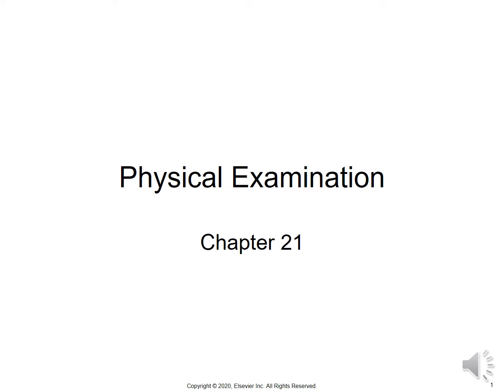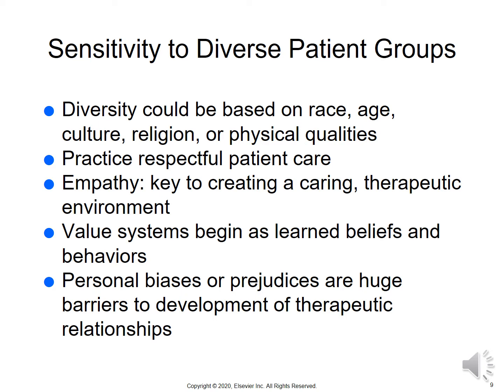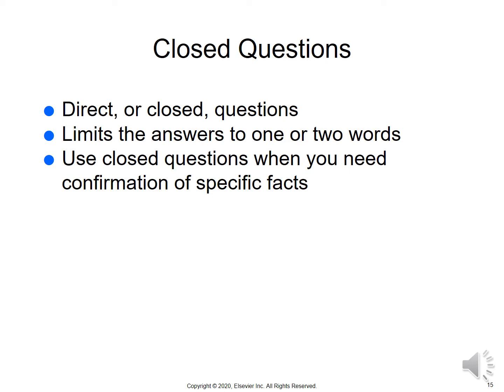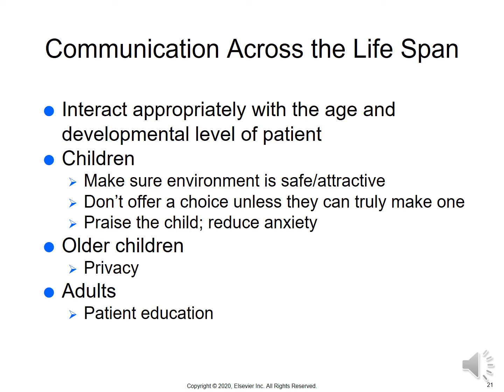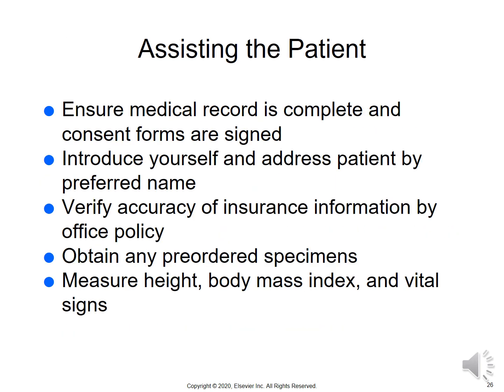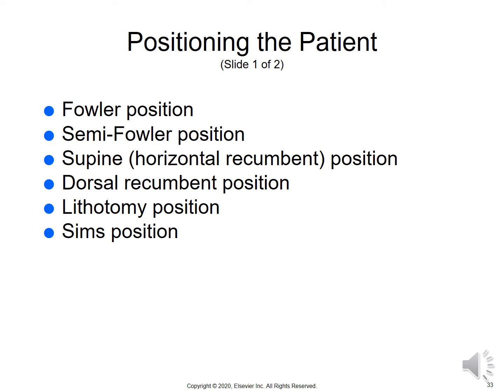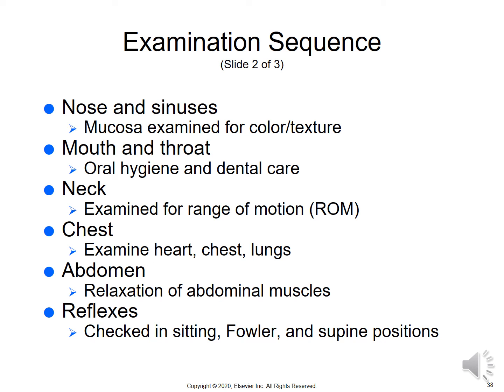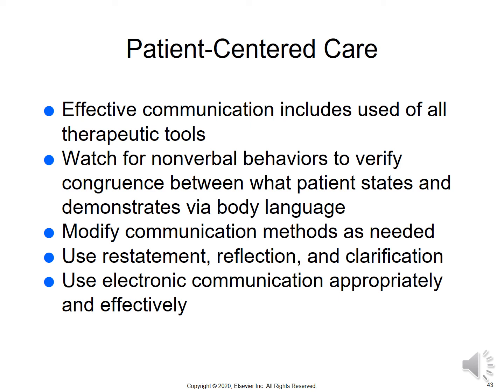Chapter 021 2